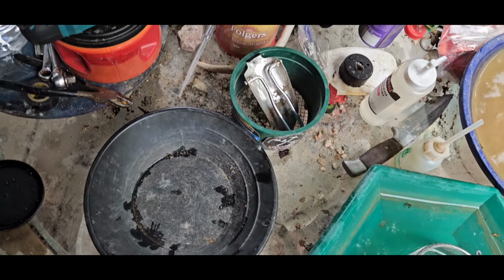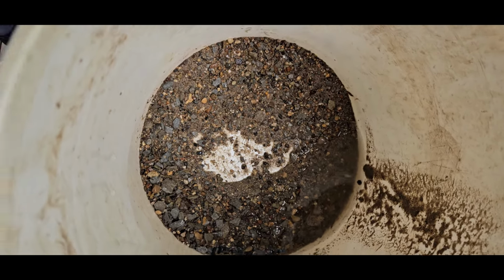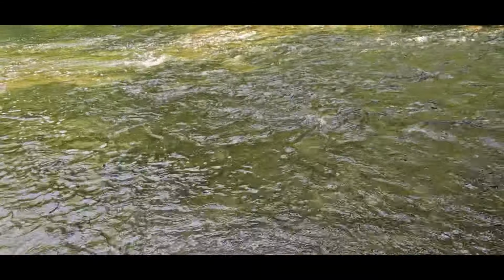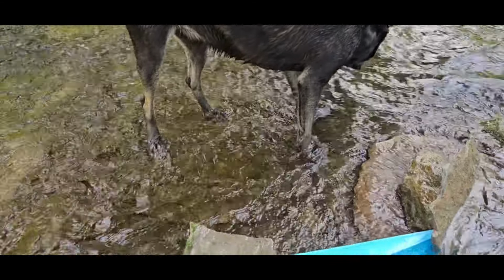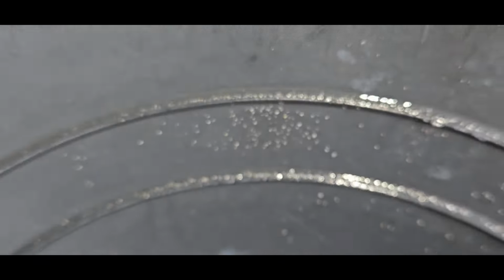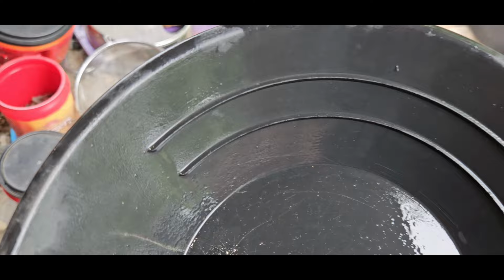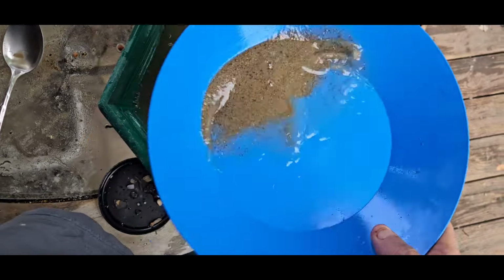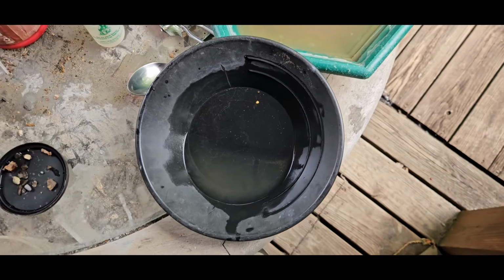Gold Prospecting in Indiana BUSTING BEDROCK and CREVICING ( The Cleanup )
RPE sluises provided by Robinson Prospecting
Blue Bowl courtesy of @VendettaProspecting
@Honda small engine
Gold Hog mat
the HEX pan
A special thank you to Dylan